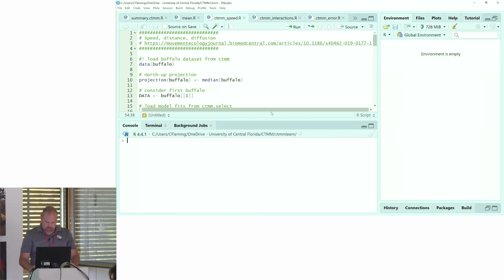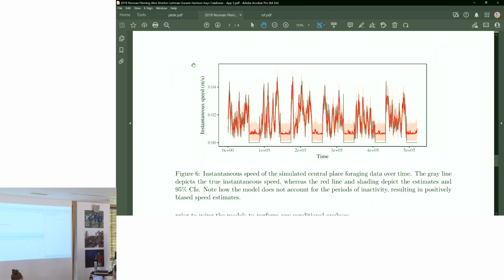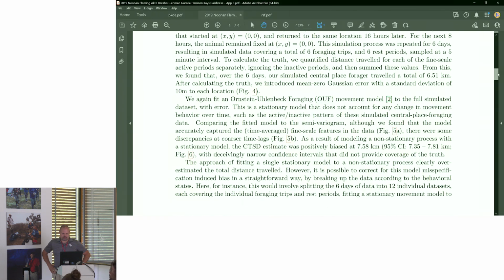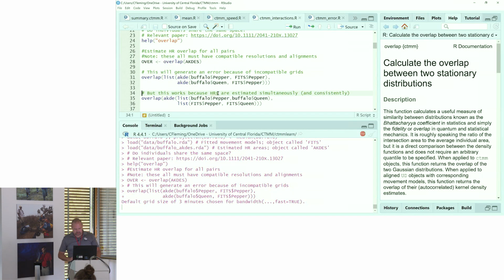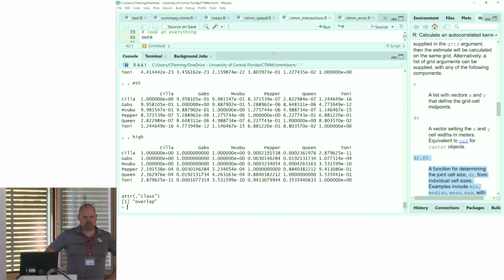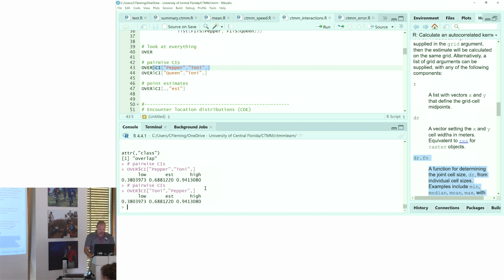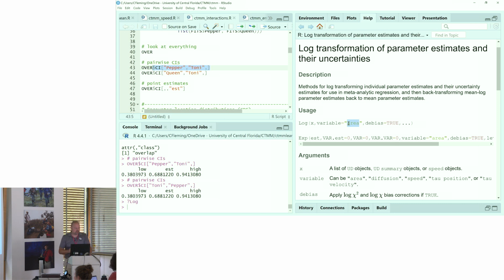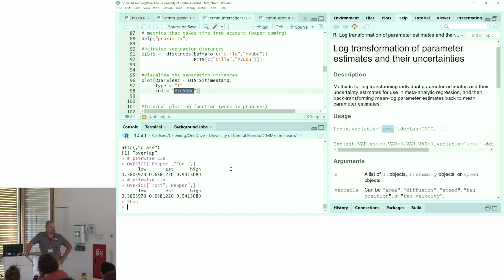13. AniMove 2024, Optimizing animal tracking projects by Inês Silva and Chris Fleming